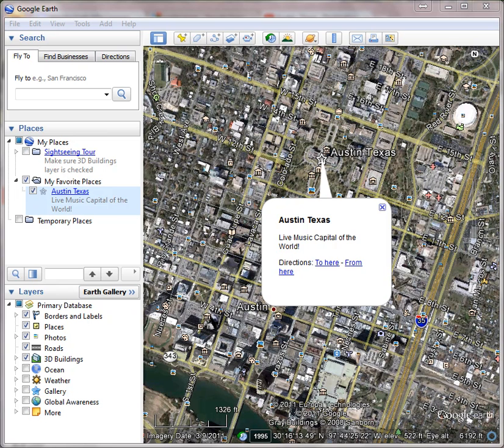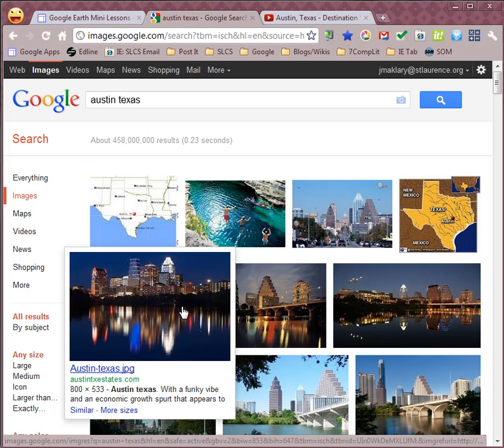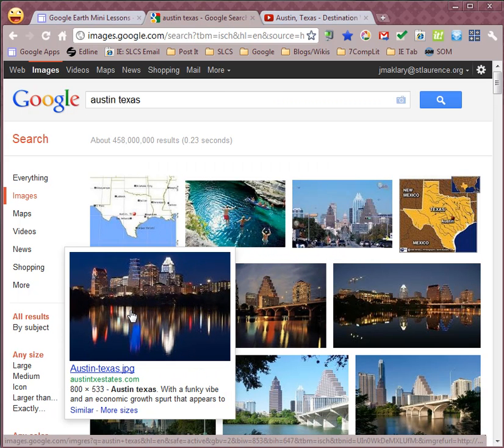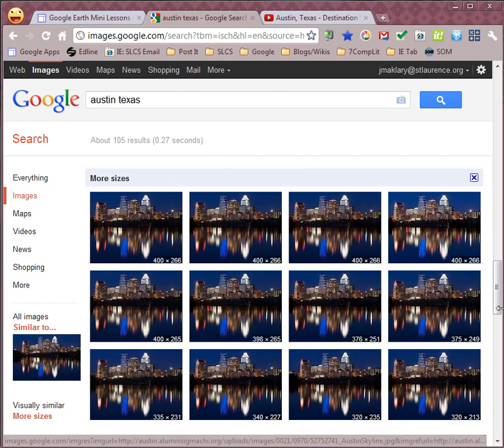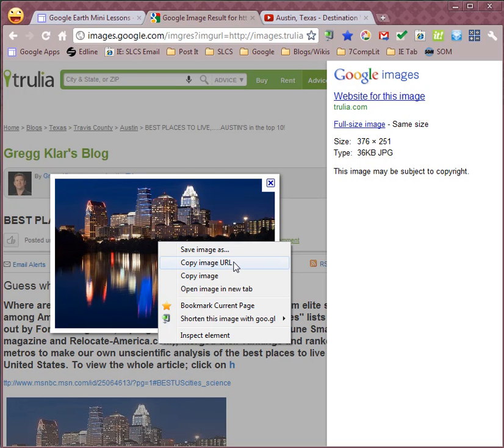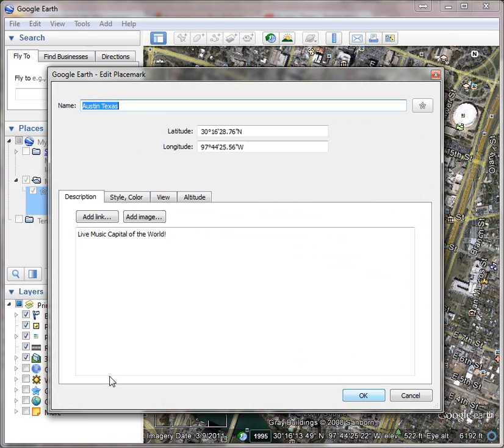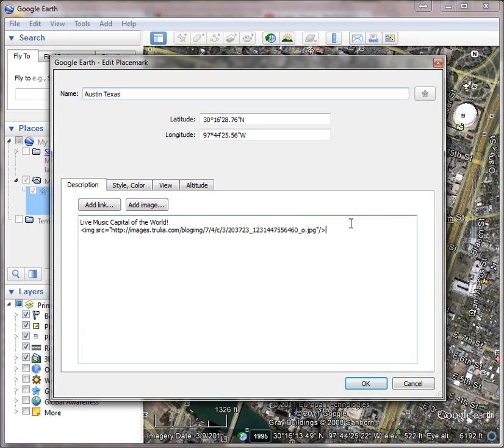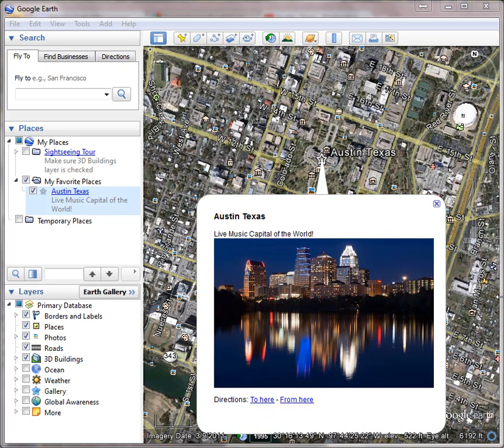Add Images to Google Earth